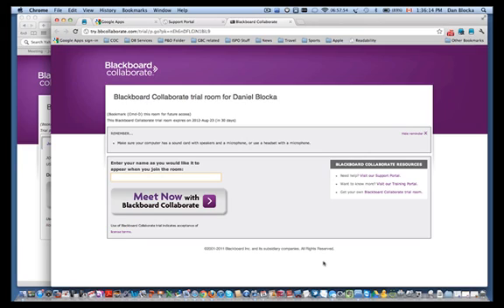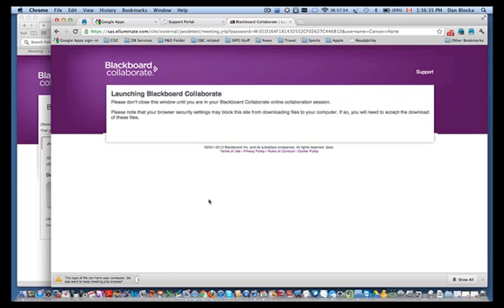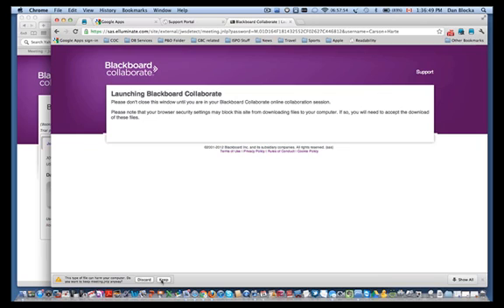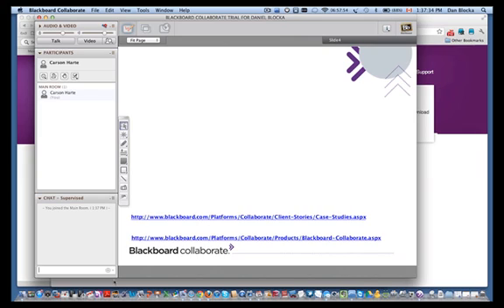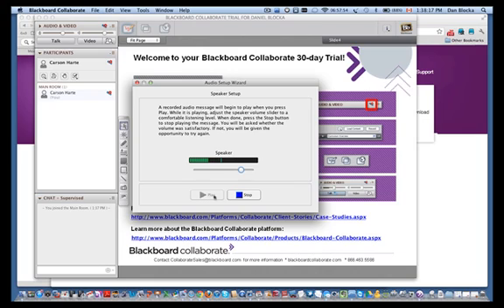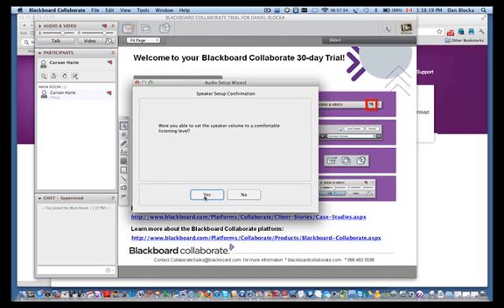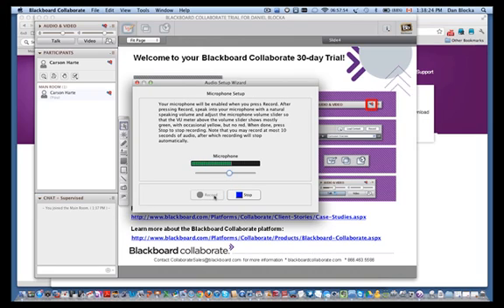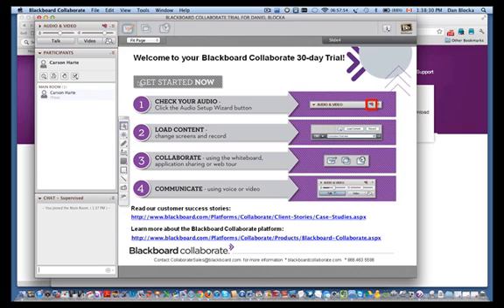Collaborate Log on Process and Main Functions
The movie shows the log on process to Collaborate via a participant meeting link and also illustrates some of the mains functions required for participation in on-line meetings.